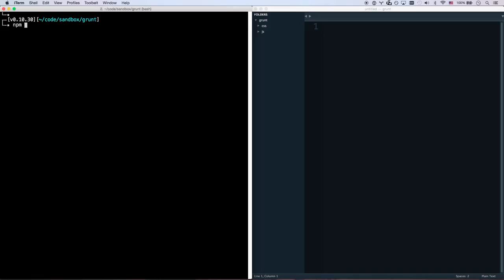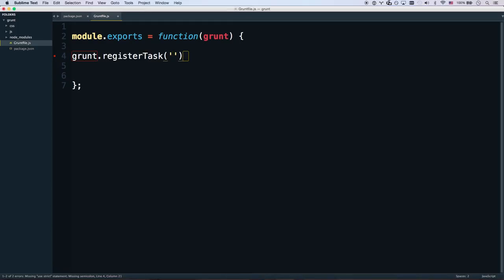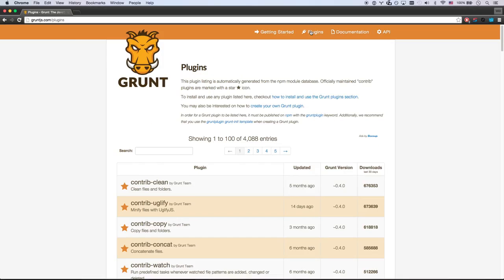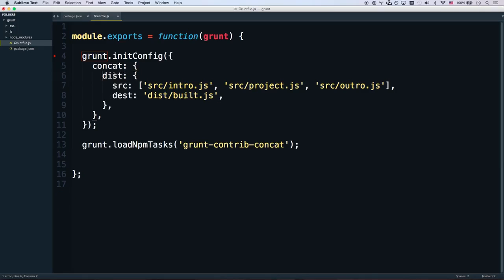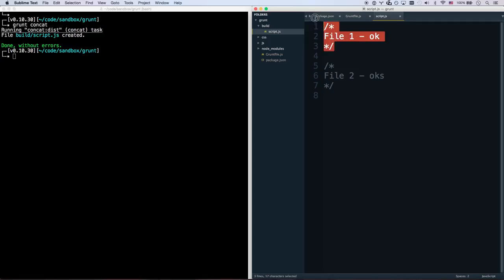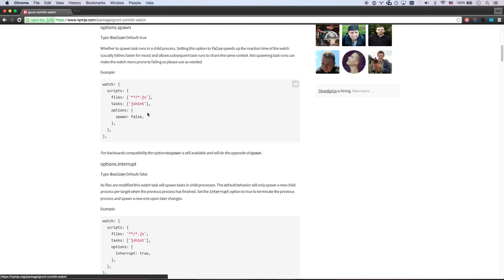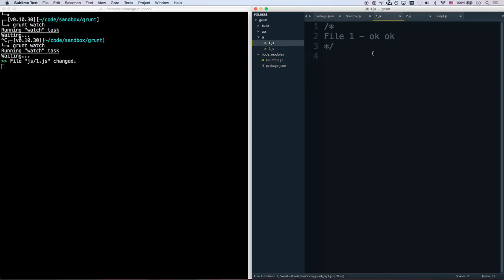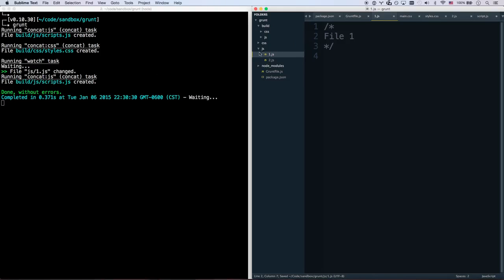GRUNT TUTORIAL Grunt makes your web development better!